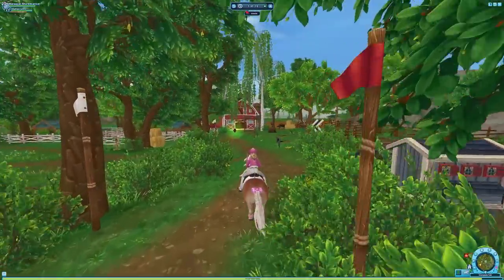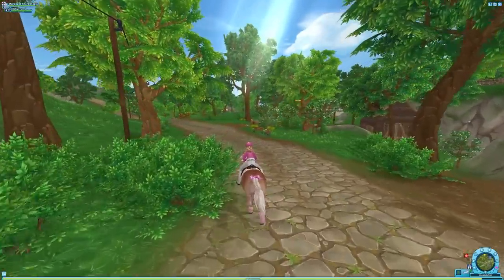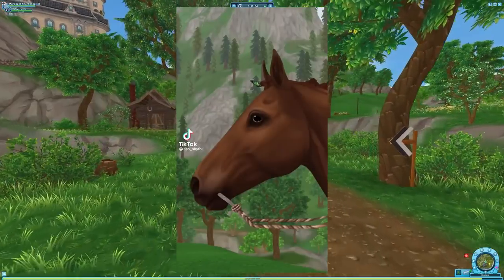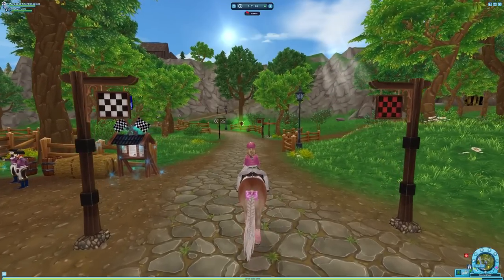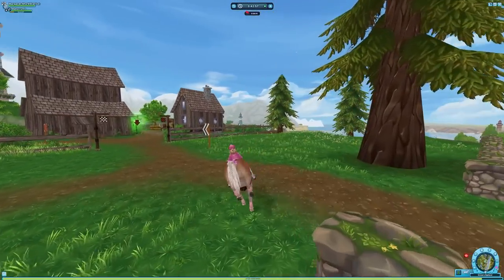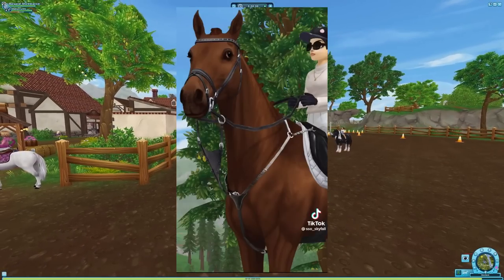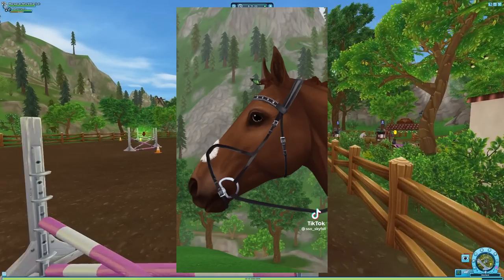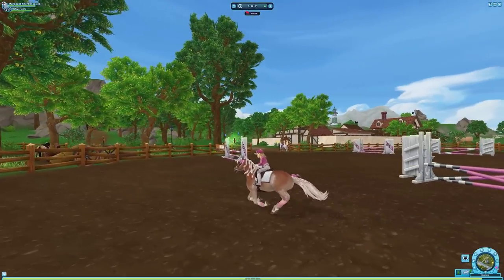BREAST PLATES, HACKAMORE BITS, FUZZY NOSEBANDS, & MORE! *STAR STABLE IDEAS* 🐴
*NEW* STAR STABLE TACK IDEAS/CONCEPTS/SPOILERS! WE HAVE BREAST PLATES/COLLARS, FUZZY NOSEBANDS, BITLESS BRIDELS, AND MORE! I was scrolling on tiktok and these popped up! The creator is super talented! Which is your favorite? 🥰